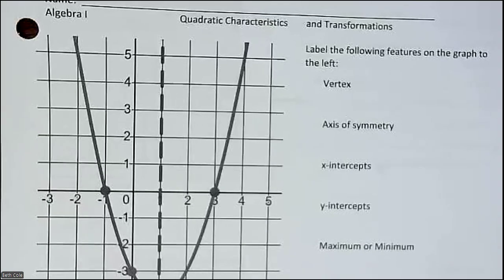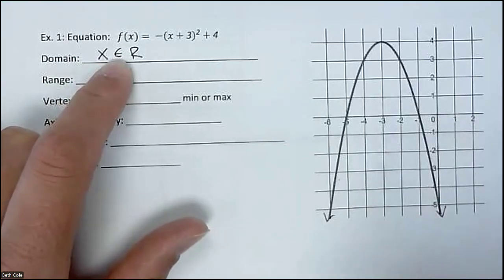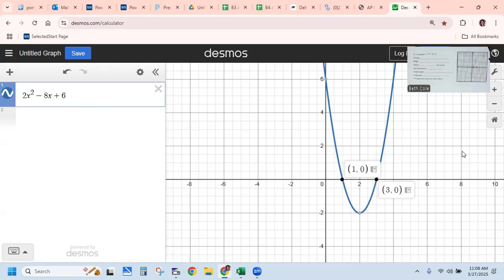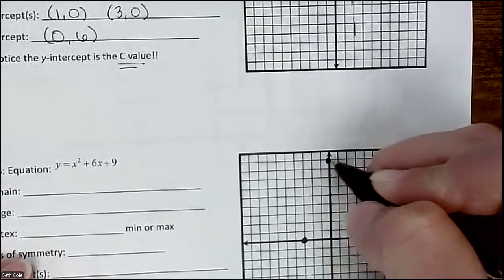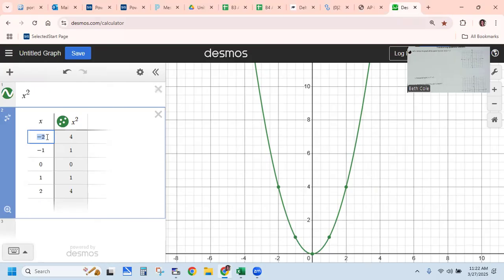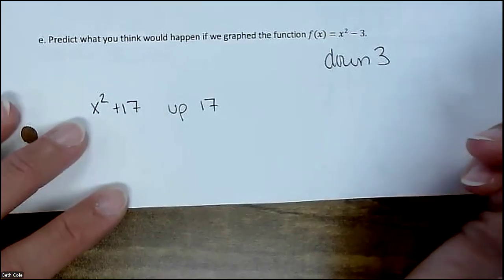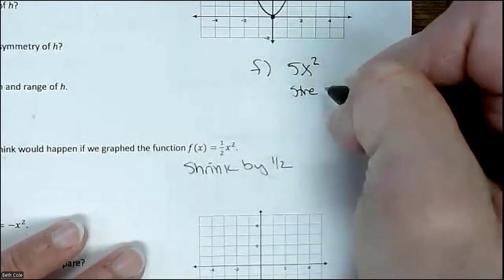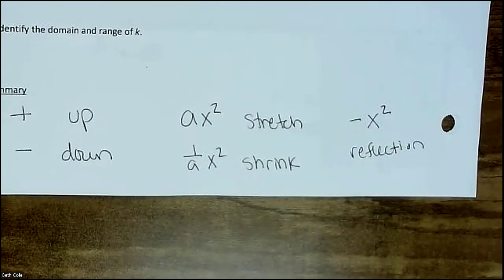characteristics and transformations